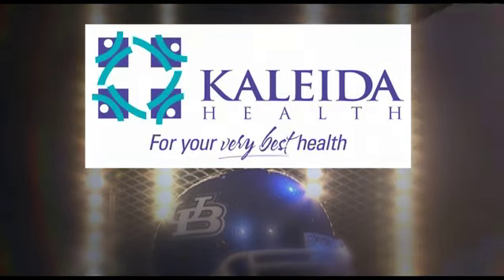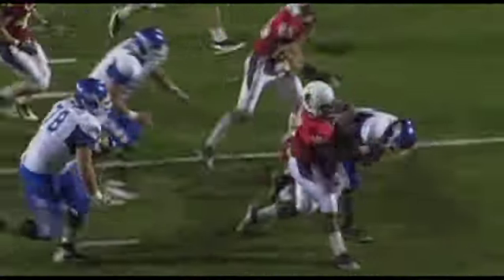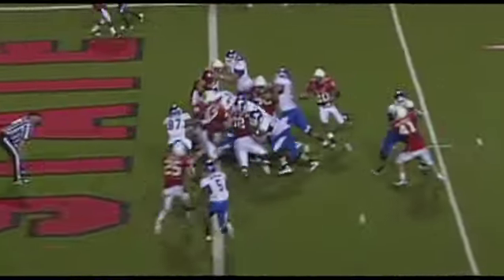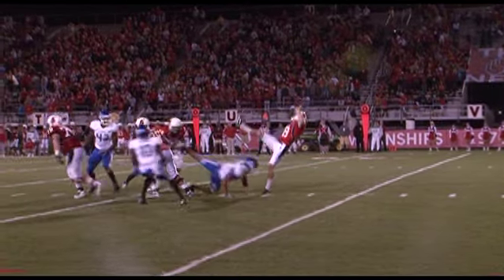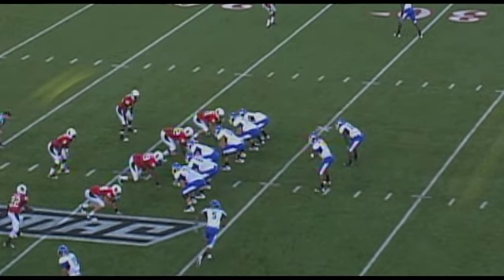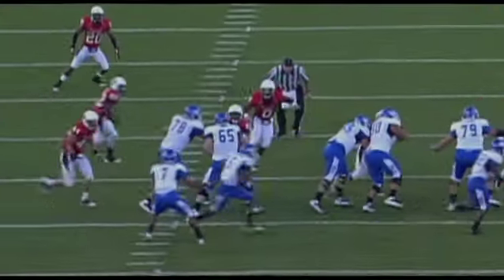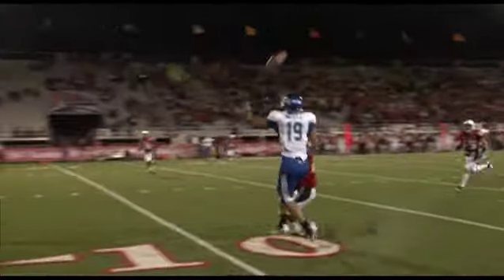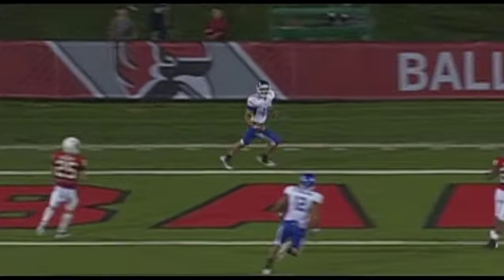UB FOOTBALL TOP 5 Plays vs. Ball State